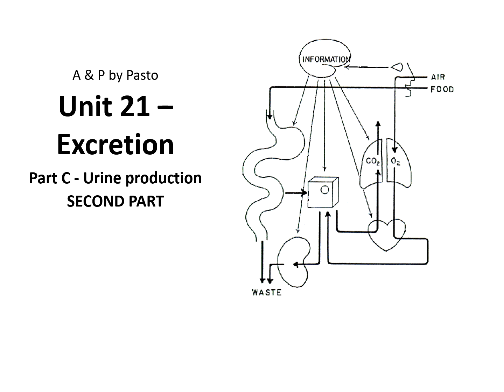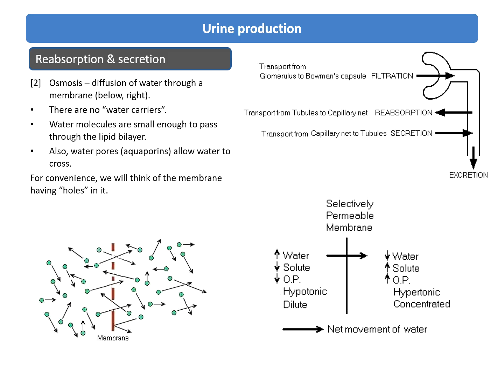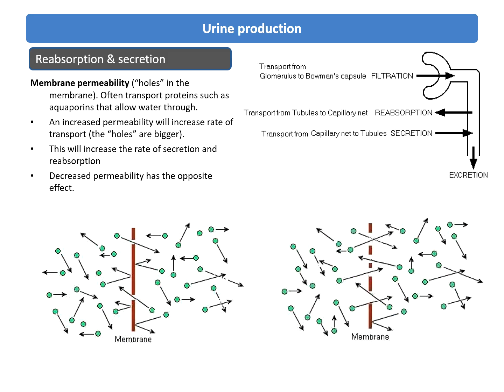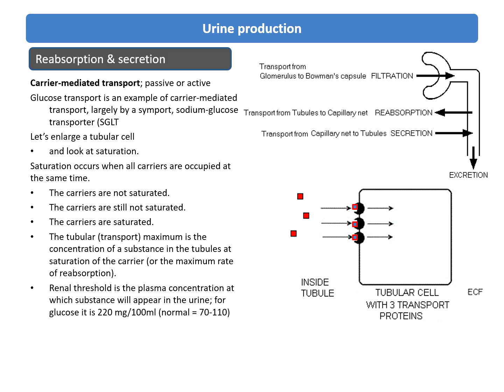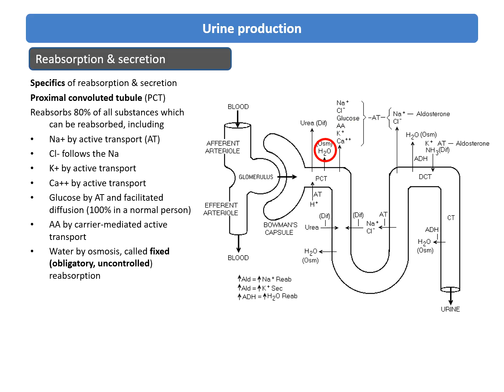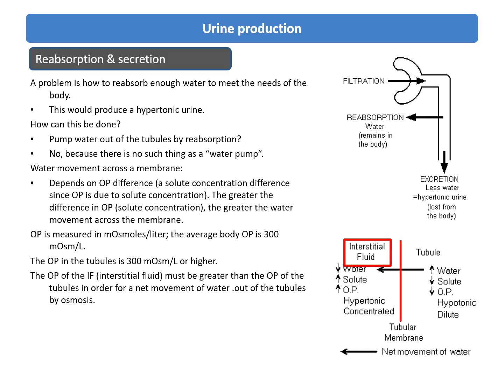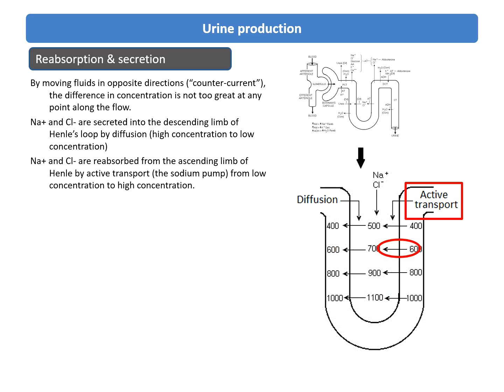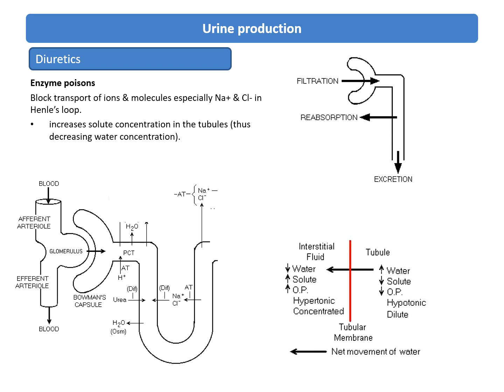Unit 21 excretion Part C SECOND PART - Nephron processes - Reabsorption & secretion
Fluid composition control
Sodium (sodium-potassium) pump
Renal threshold
Tubular (transport) maximum
Bowman’s capsule
Proximal convoluted tubule.
Henles loop
Distal convoluted tubule
Collecting tubule
Descending limb of Henle
Ascending limb of Henle
Fixed (obligatory, uncontrolled) reabsorption
Variable (facultative, controlled) reabsorption
Counter current exchange
Counter current exchange
Minimum urine volume
Diuretic